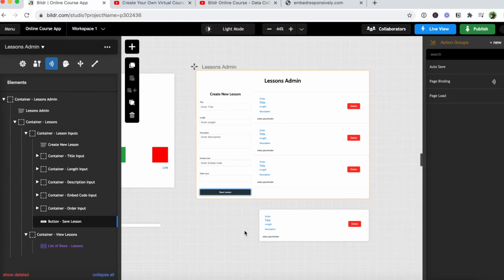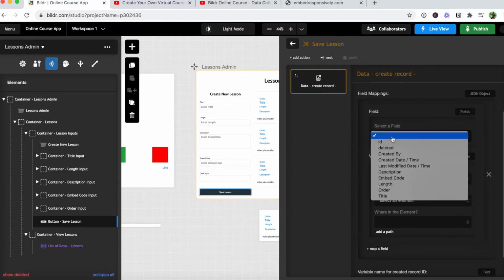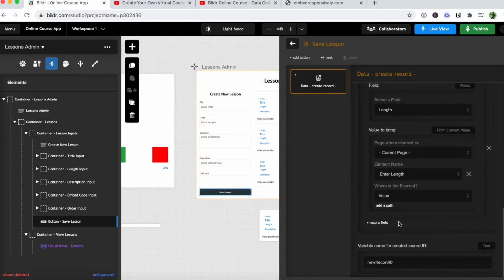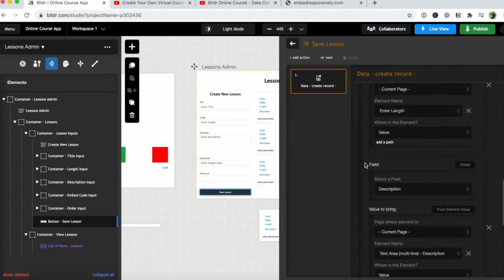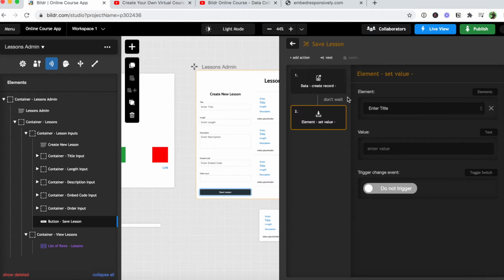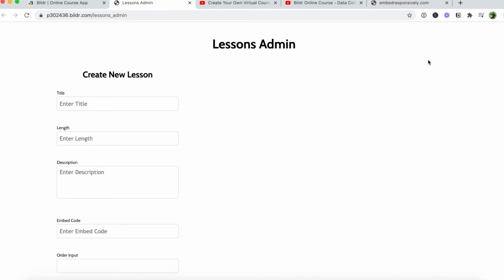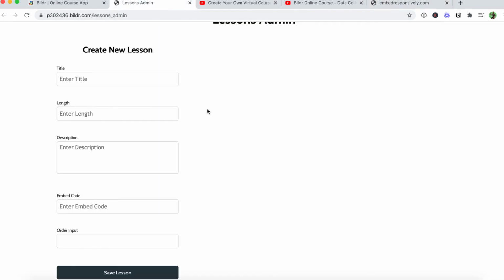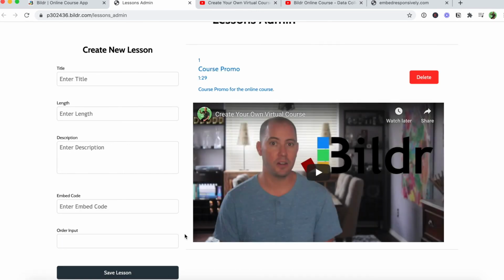Bildr Online Course - Save a Lesson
Create, read, and delete data records by creating actions to save your Lessons via your Admin Dashboard, and an action to delete them with the click on a button.